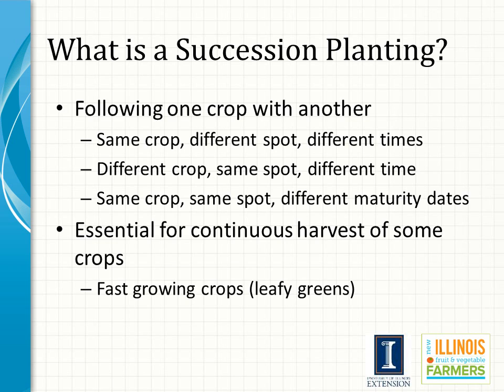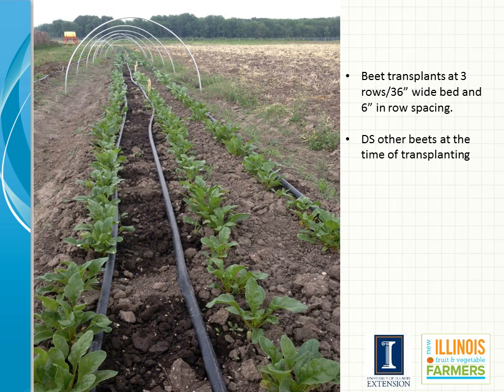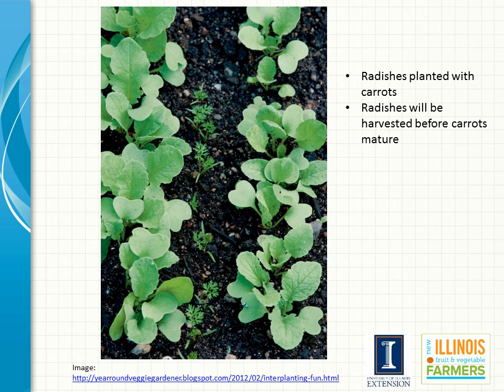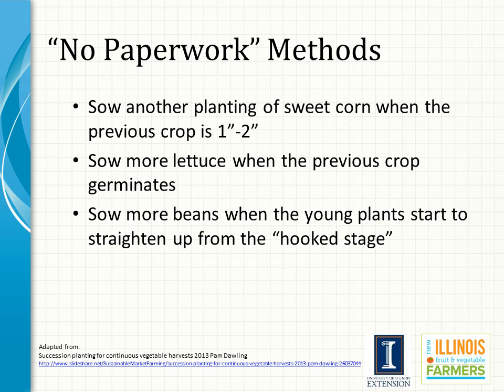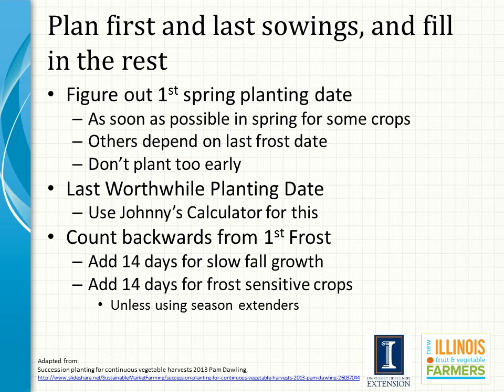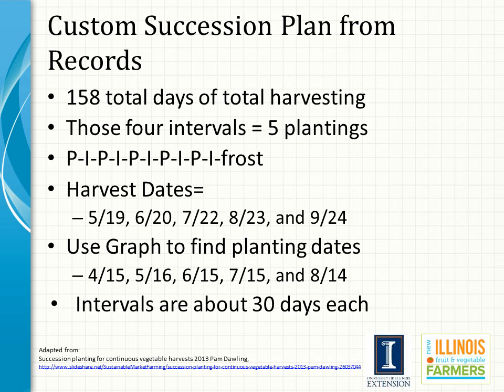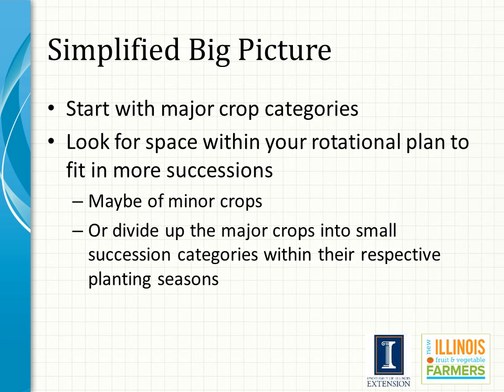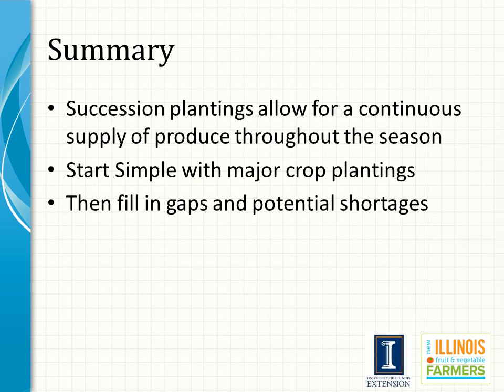Scheduling Succession Plantings